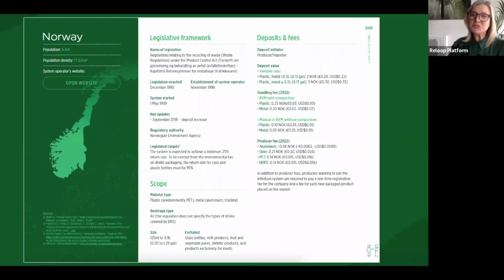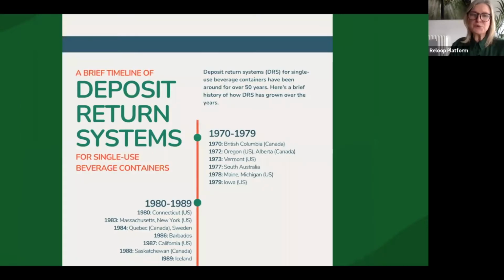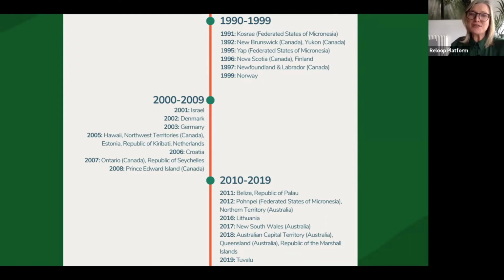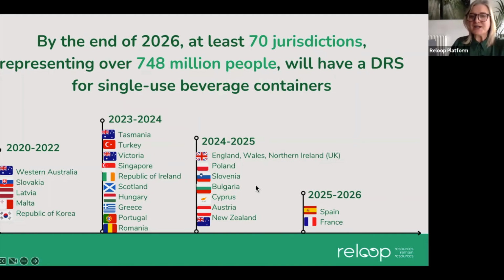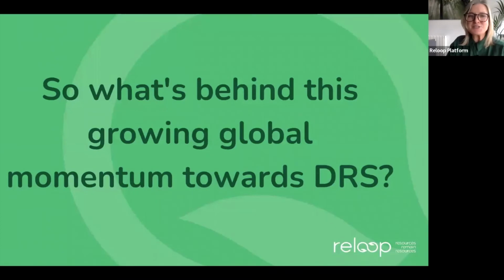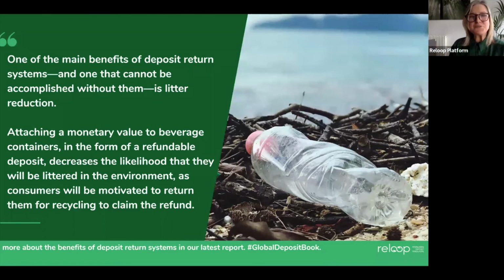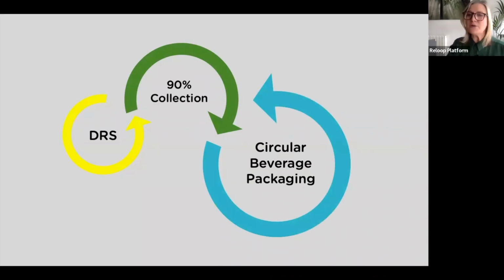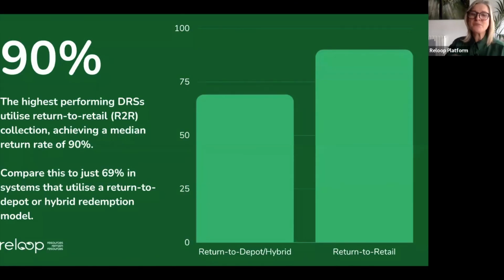Global Deposit Book 2022- Explained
Clarissa Morawski CEO & co-founder of Reloop gives a 7+ minute presentation on the Global Deposit Book 2022.